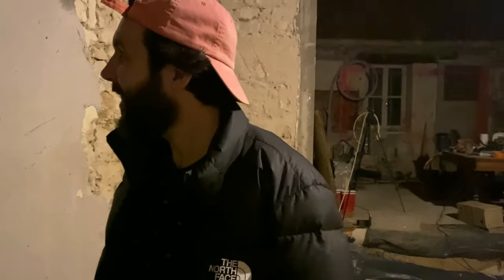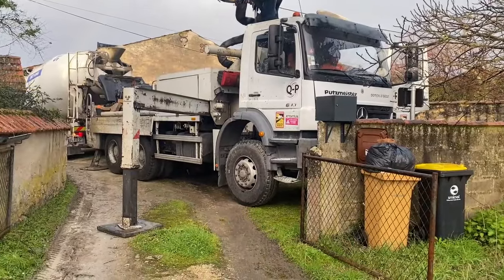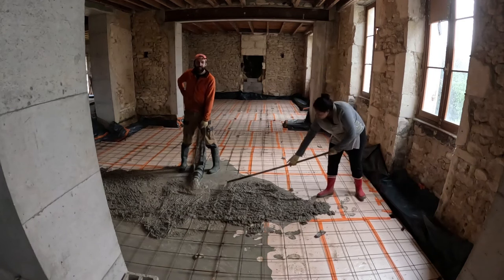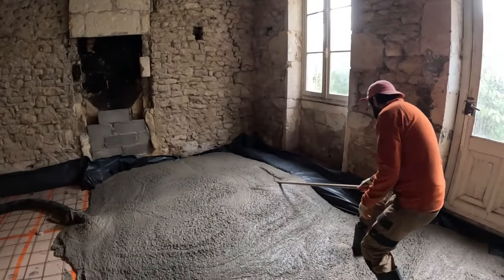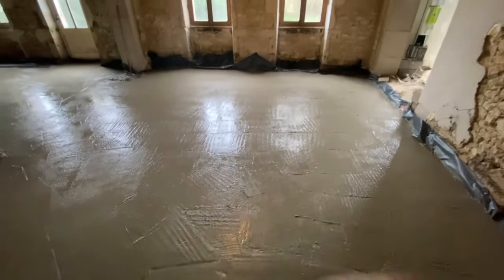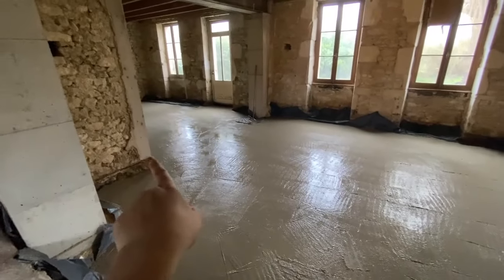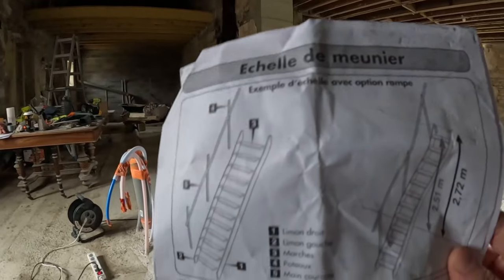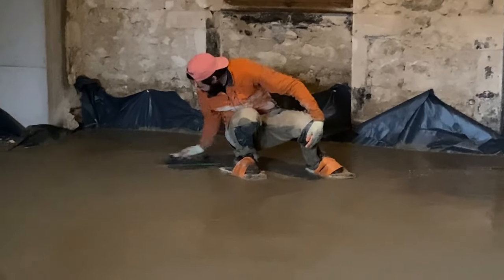Pouring Concrete Inside a 1700s French Stone House! (US couple renovating old stone house in France)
Hey! We are renovating a stone house from 1794 in Southwest France!

Better quality videos coming in the future, as some of the footage is older...